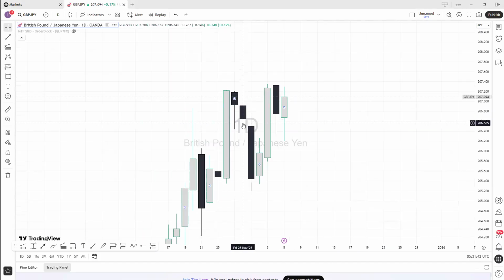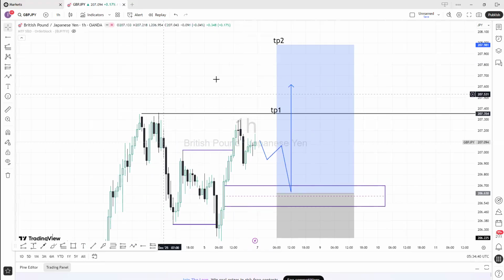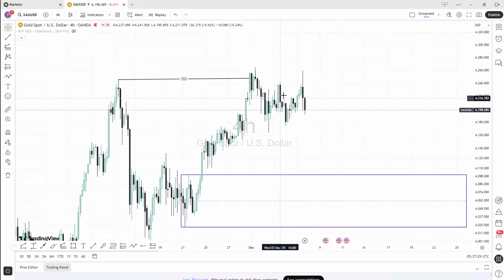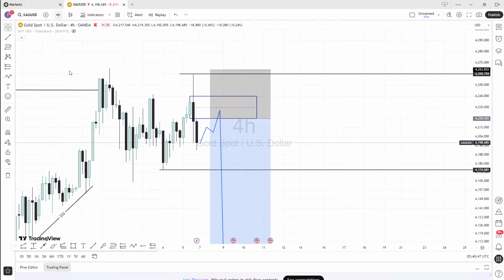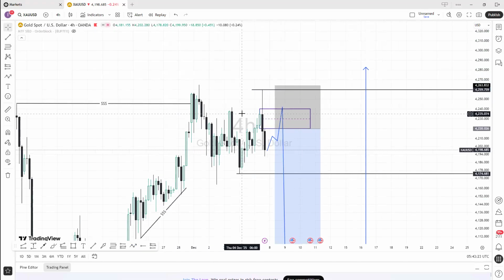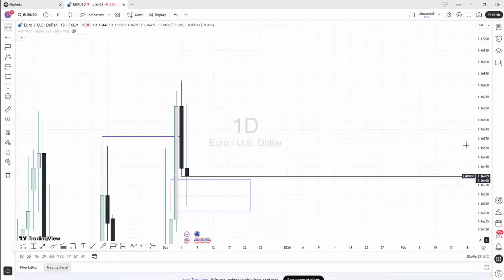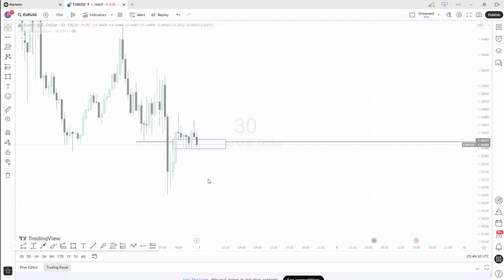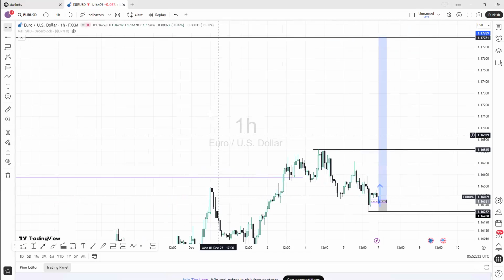WEEKLY TOP-DOWN ANALYSIS FOR 8 DEC 2025